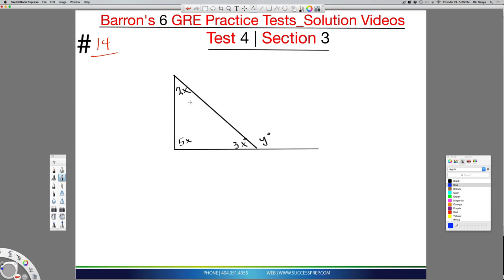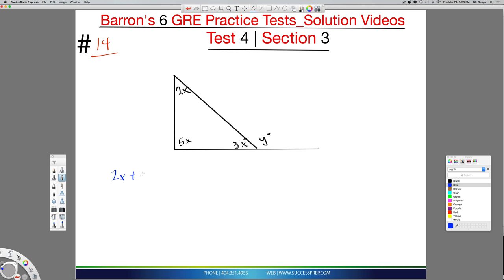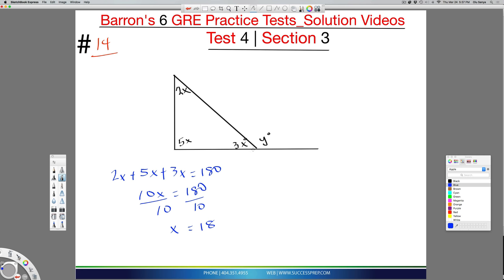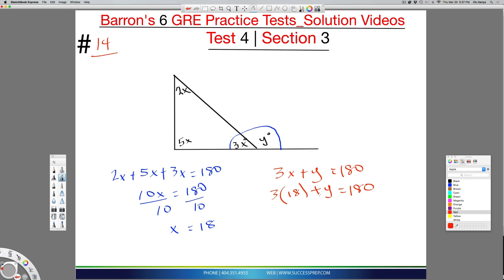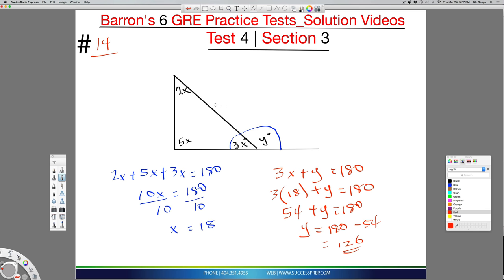GRE Math : Angles in a Triangle | GRE Prep Atlanta GA